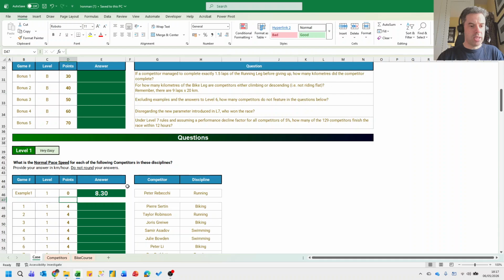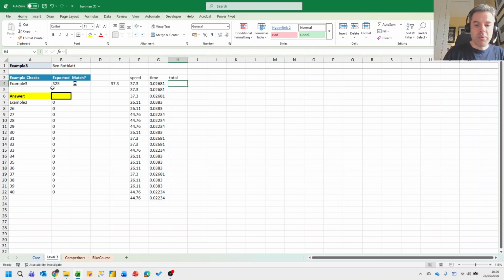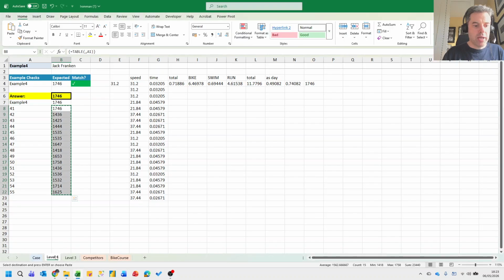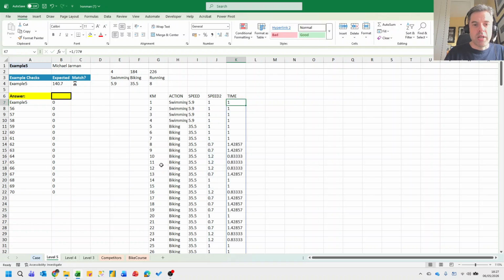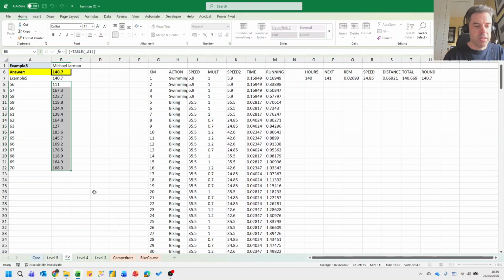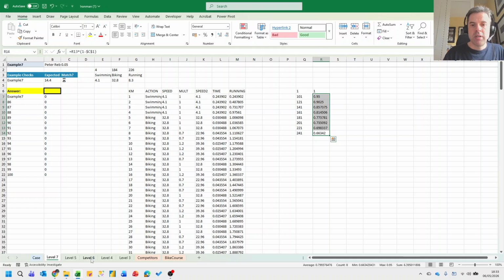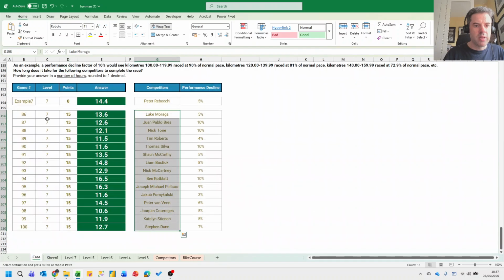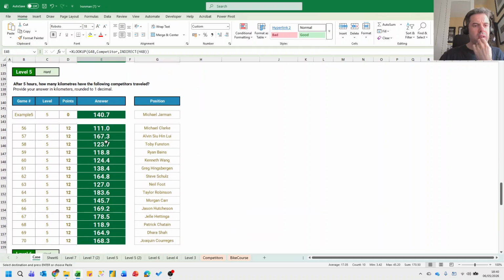Ironman | Excel Case Walkthrough | MEWC 2024 Last 32